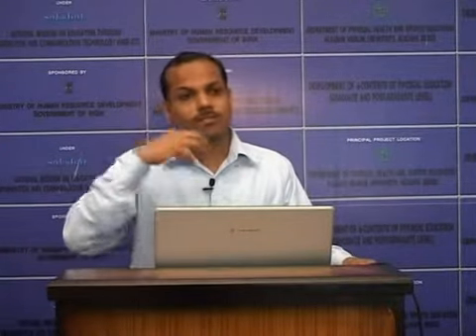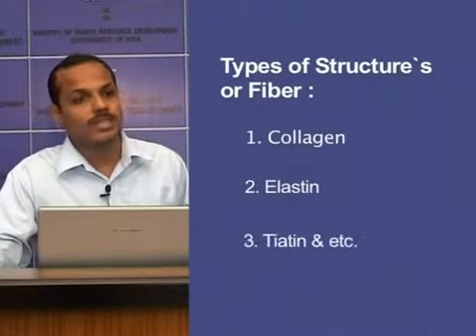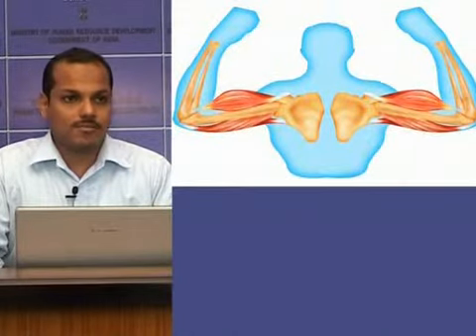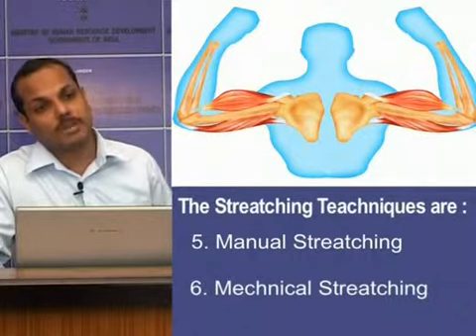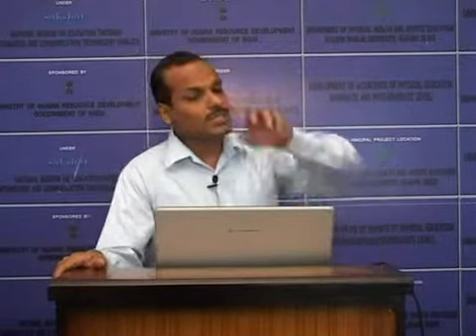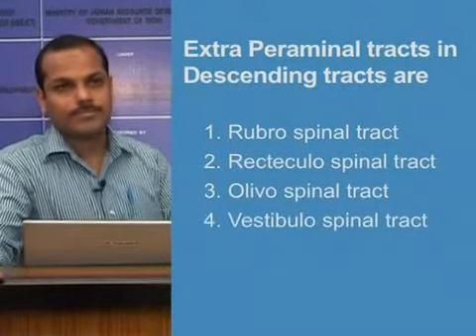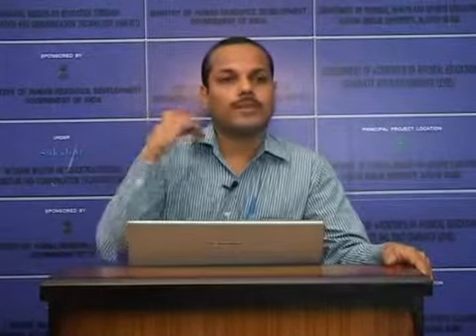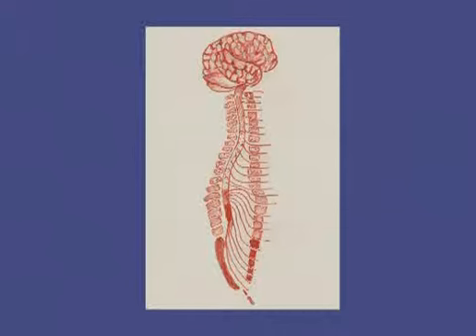Introduction to stretching and flexibility: somesthetic and visceral sense receptors - part 2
Module Name: Introduction to stretching and flexibility: somesthetic and visceral sense receptors - part 2